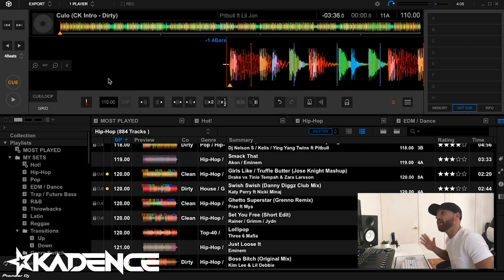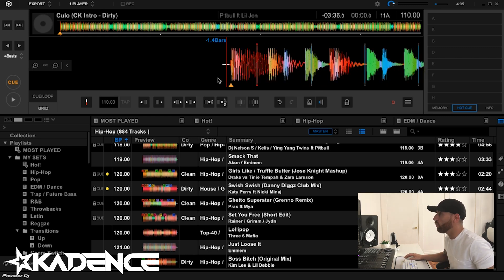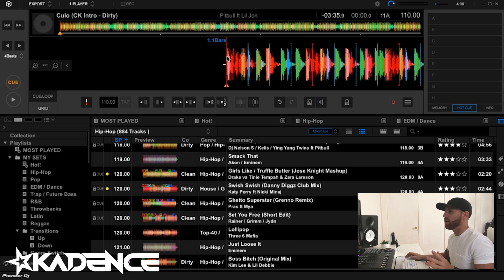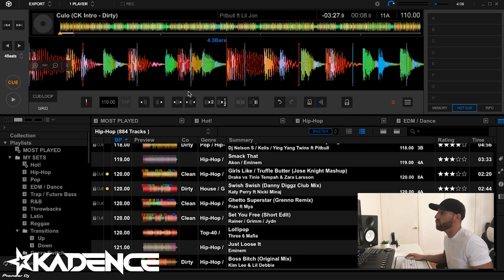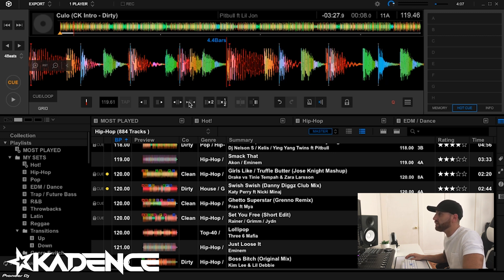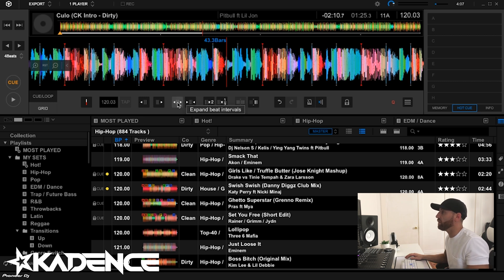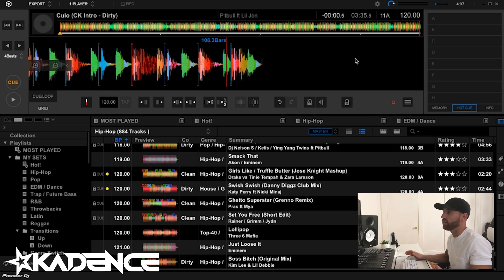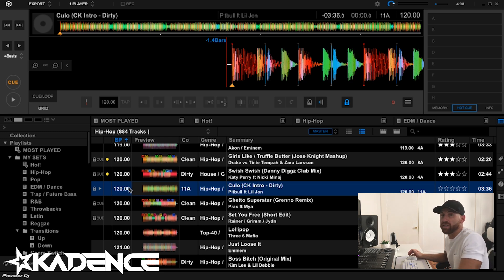HOW TO BEATGRID in Rekordbox PERFECTLY | Kadence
How to Beatgrid in Rekordbox